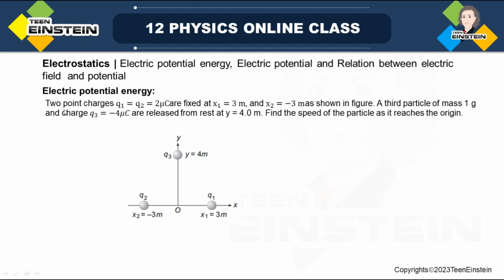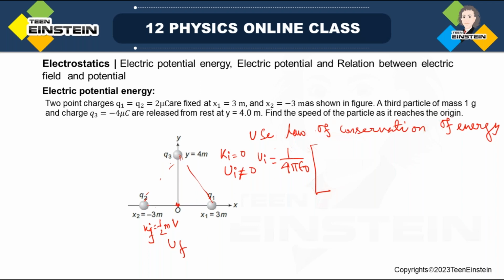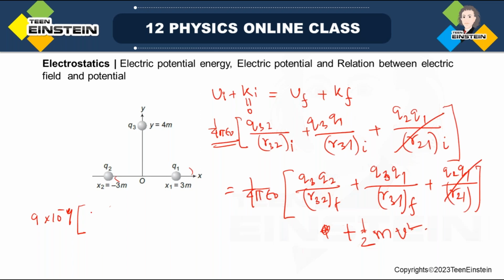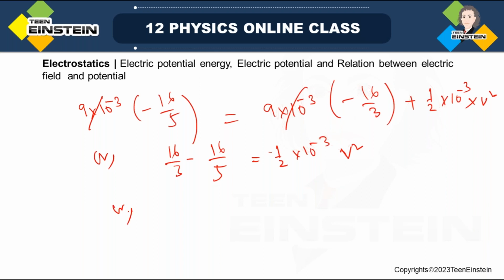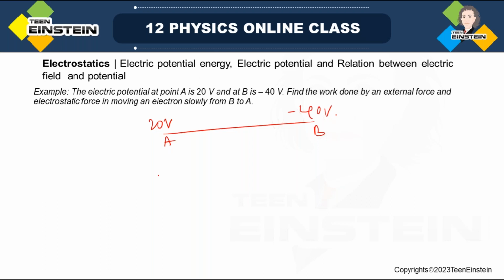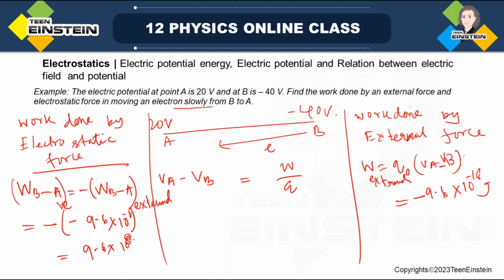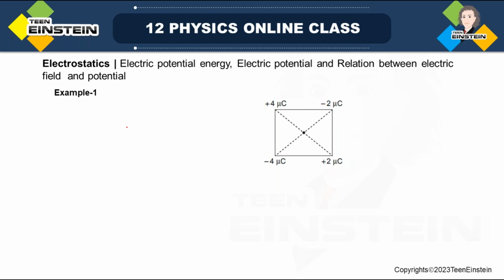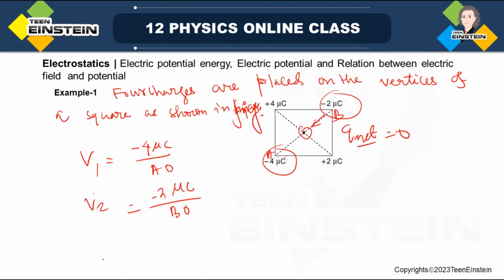TeenEinstein| electrostatics 9 | electrostatics class 12 one shot | pyq | physics wallah